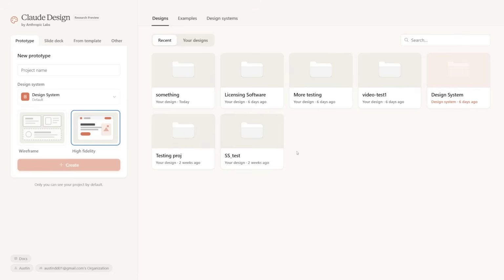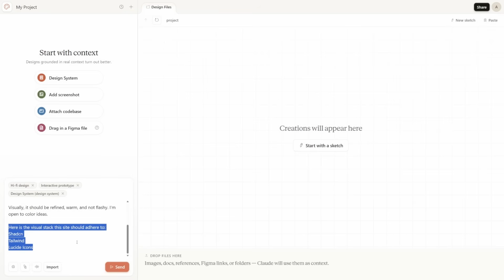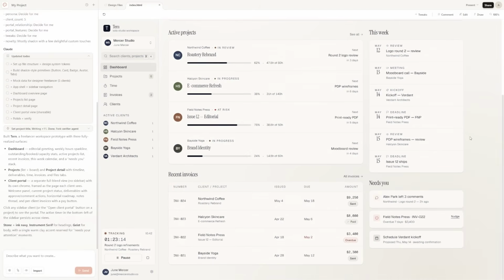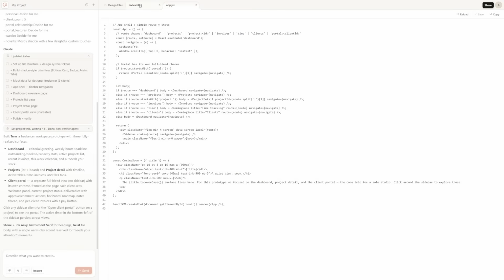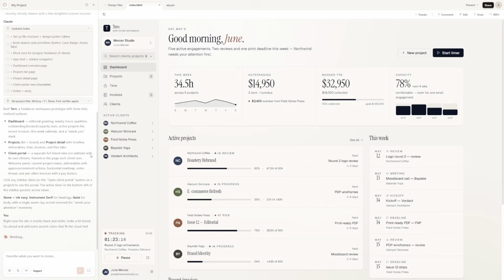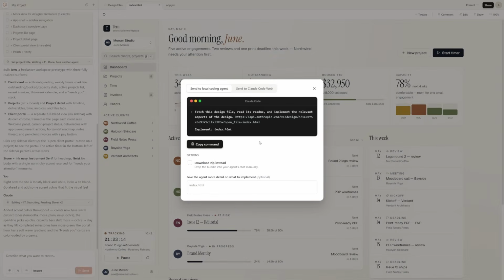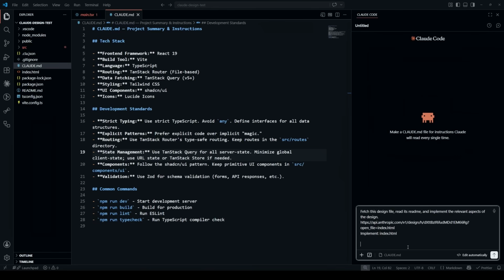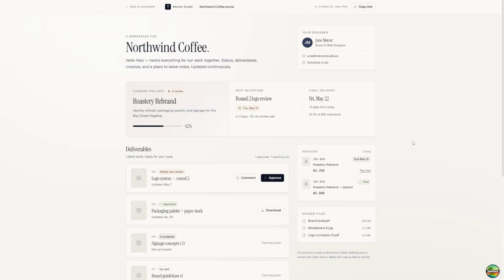I Built a React App in Minutes with Claude Design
Build modern React apps with AI? In this video I show how I used Claude Design to generate a full app idea in minutes, then transferred everything into Claude Code to turn it into a real React application using a modern frontend stack.

This is not a beginner React tutorial,  it’s more of a workflow walkthrough showing how AI app building tools like Claude Design and Claude Code can speed up UI development, prototyping, and frontend engineering.

In the video we cover:

* Using Claude Design to generate app layouts and ideas
* Moving the generated design into Claude Code
* Turning AI-generated code into a real React app
* Rapid prototyping with AI tools

Tech mentioned:

* React
* TypeScript
* Vite
* TanStack
* Tailwind CSS
* Claude Design
* Claude Code

If you're interested in React development, AI coding tools, frontend engineering, or building apps faster with AI, this workflow is honestly wild to see in action.

Timestamps:
0:00 - Intro
0:53 - Design demo
3:24 - The result
6:47 - Code handoff
10:53 - Disclaimers/Outro